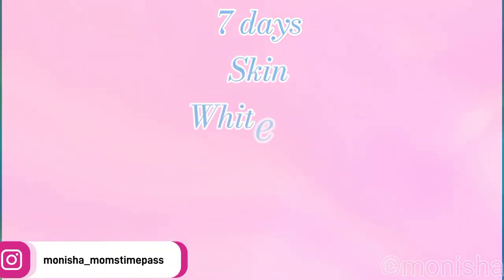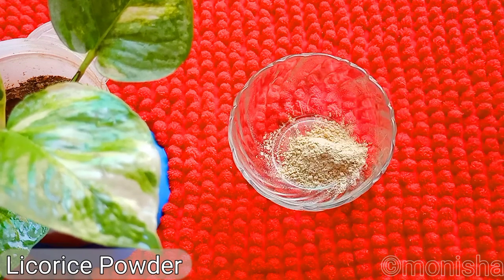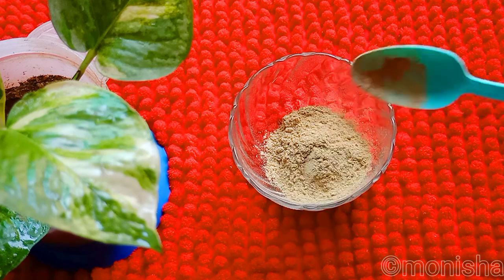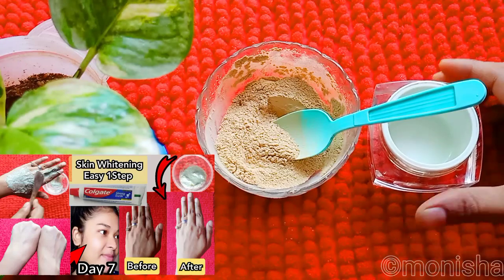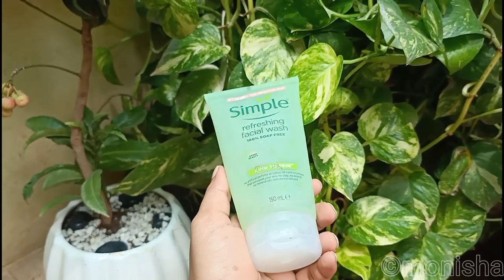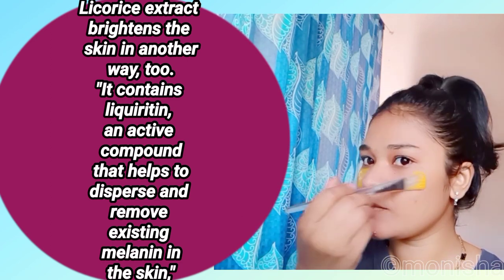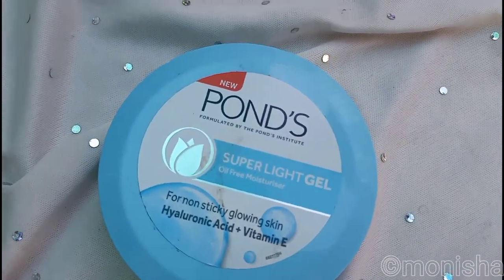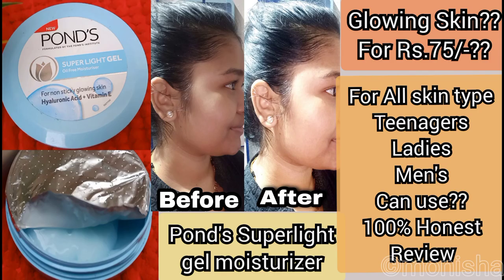7 days SKINCARE CHALLENGE for skin lightening | Natural Home remedies for skin whitening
Hello everyone in this video i just shared about one of the most trending skin whitening remedies. I used and gave details about this remedy. Hope you guys enjoyed this video.❤️

Note: This facepack suit for Boys and girls.

You guys can get it from Amazon.

Limited-time deal:

VCare Skin Whitening Soap with Richness of 12 Active Ingredients, 100 gm, (Pack of 3)-exfoliates the skin impurities & improves the skin tone for both Men and Women

Good Vibes Rose Hip Radiant Glow Face Serum
Review:

Good Vibes Rose Hip Radiant Glow Face Serum, 10 ml Light Weight Non Greasy Moisturizing Anti Ageing Formula For All Skin Types, Corrects Dark Spots, Natural, No Parabens & Sulphates, No Animal Testing

POND'S Bright Beauty Day Cream 35 g, Non-Oily, Mattifying Daily Face Moisturizer, SPF 15 - With Niacinamide to Lighten Dark Spots for Glowing Skin

pond's bright beauty fairness face wash side effects | pond's white beauty face wash review tamil -

Pond's Bright beauty cream spotless glow Day Cream review| pond's white beauty cream review tamil

🔥green mask | eggplant miracle chinese green mask stick review | Testing Green mask stick & Review-

🔥Facial Hair Removal at home Testing|Egg Facial hair removar|blackheads ,upper lips hair removal-

🔥Full Body Whitening 100% Working|Japanese Secret Skin Whitening Testing

🔥Instant brightening/Sabja seeds face mask in Tamil/Skin whitening facepack Tamil-

With love ❤️

Monisha - Mom's Timepass ❤️